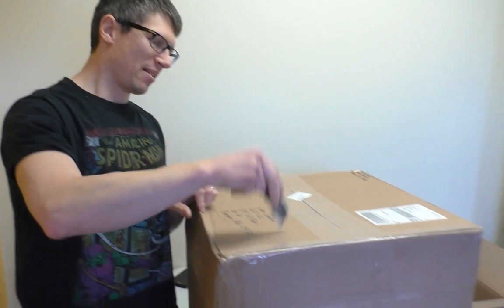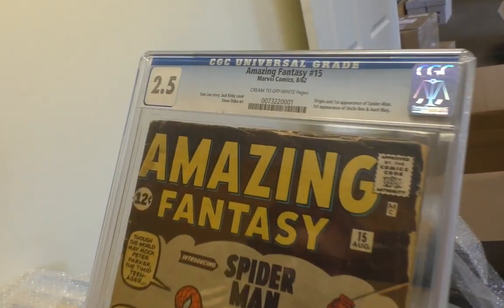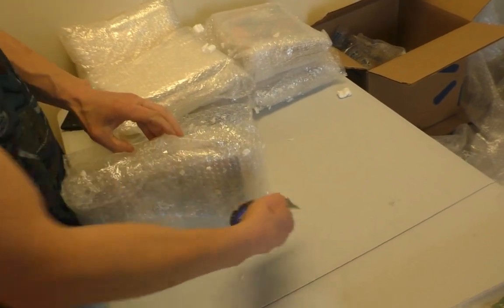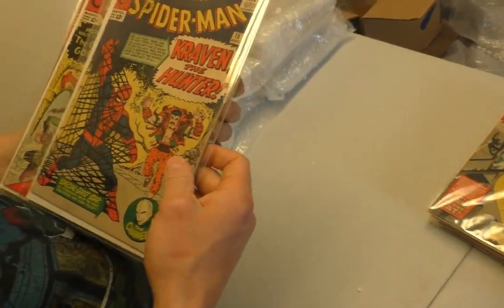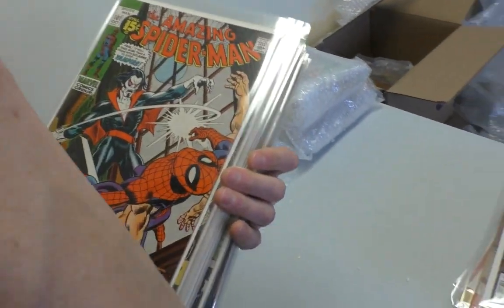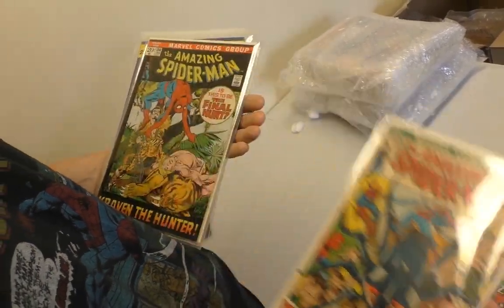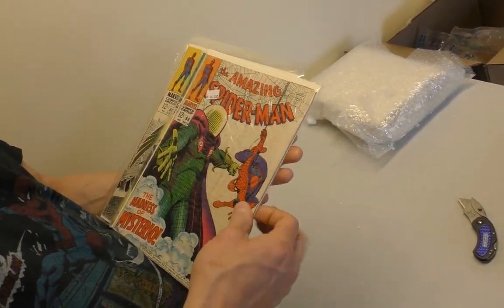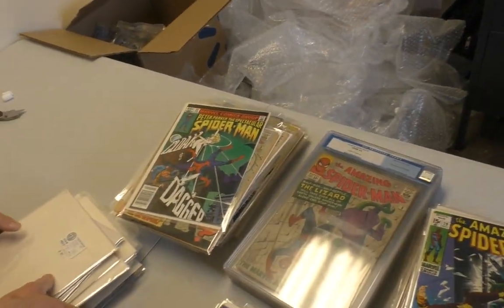Along Came a Spider... Sell My Comic Books Vintage Unboxing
for all our books for sale!

Sean and Scott unbox an $8,000 collection. WARNING: Arachnophobes should avoid this one.